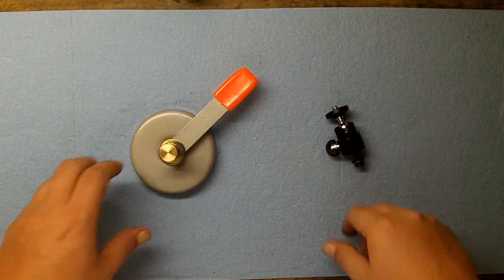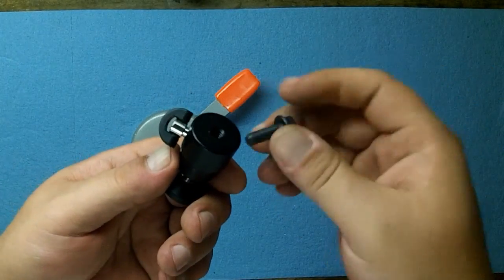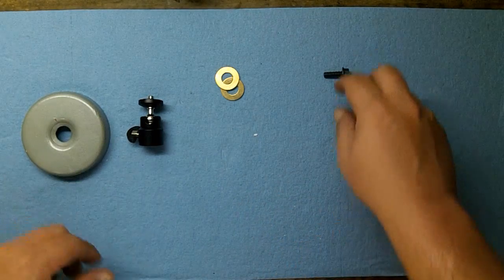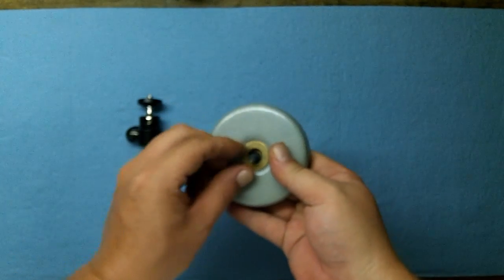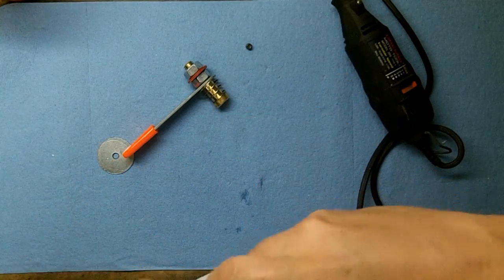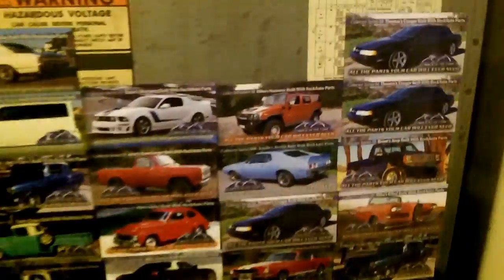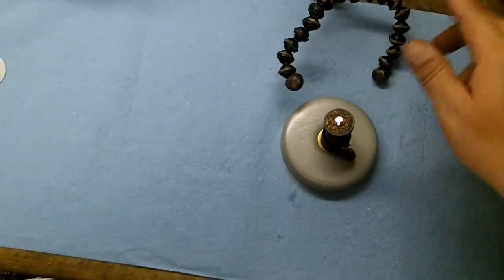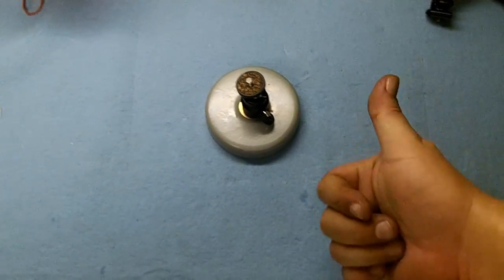DIY Magnetic Camera Mount for $30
Amazon quick links:
Neewer Mini Tripod Ball Head with 1/4" Screw
Hobart 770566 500-Amp Magnetic Ground Clamp

Don't forget to buy a 1/4"-20 bolt from your local hardware store.  The bolt will cost you about 50 cents.